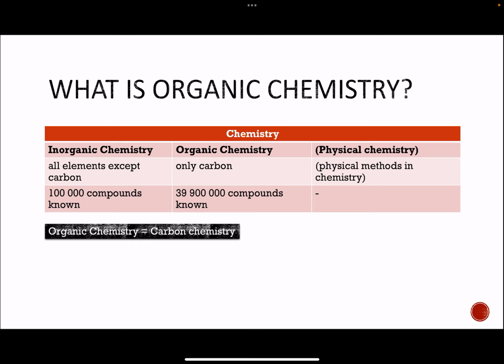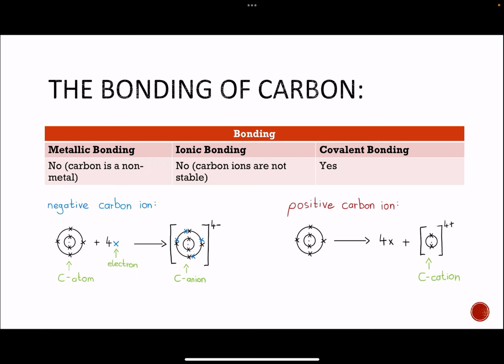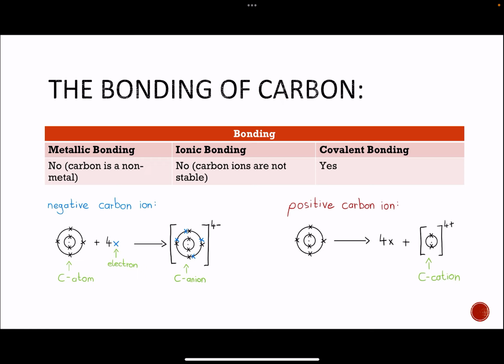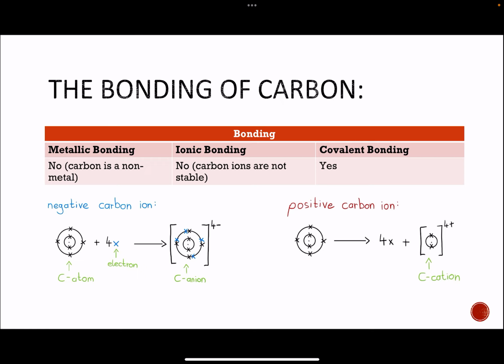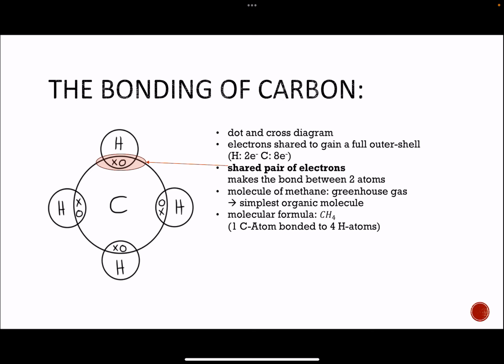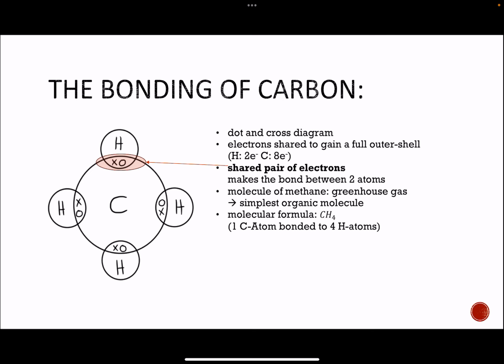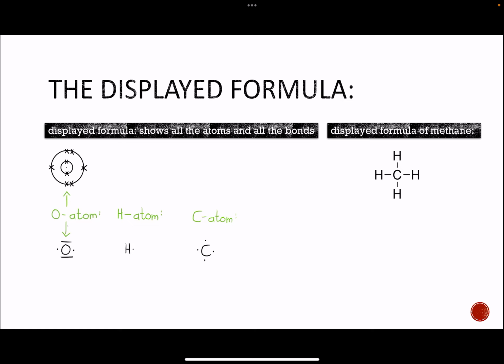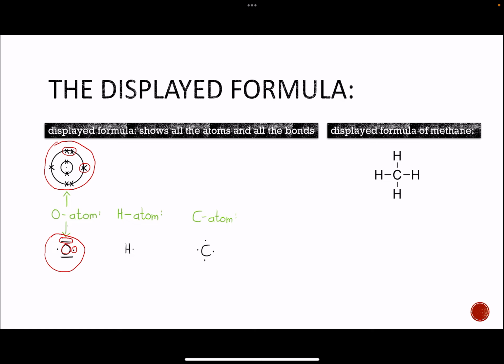1. Introduction to Organic Chemistry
In this video you will learn what Organic chemistry is and what type of bonding is crucial for Organic Chemistry. Furthermore you will be introduced to displayed formulae which are a very fundamental way to represent organic molecules.